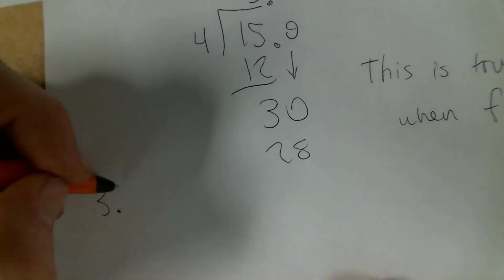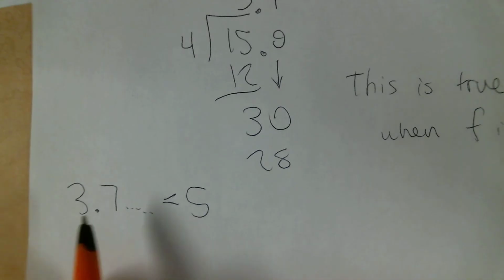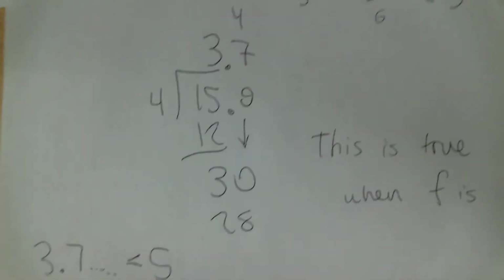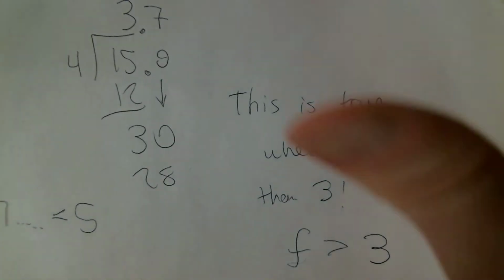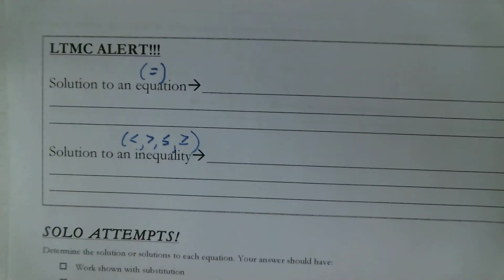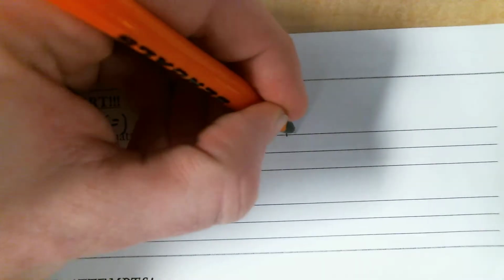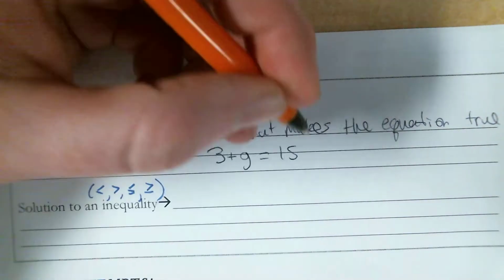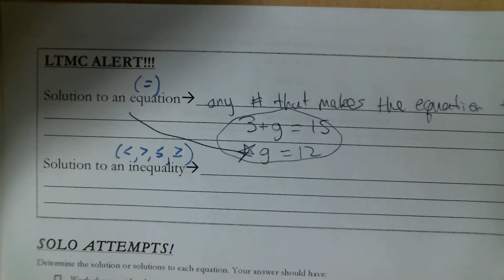Module 4, Lesson 25 (part 2)